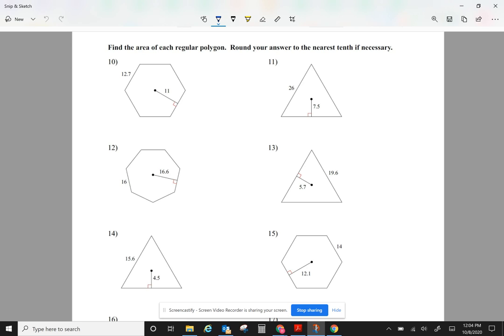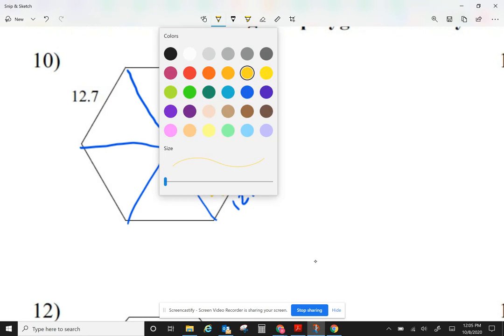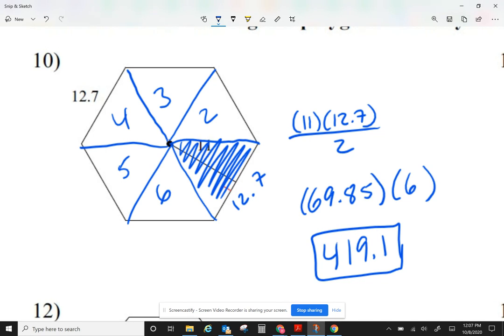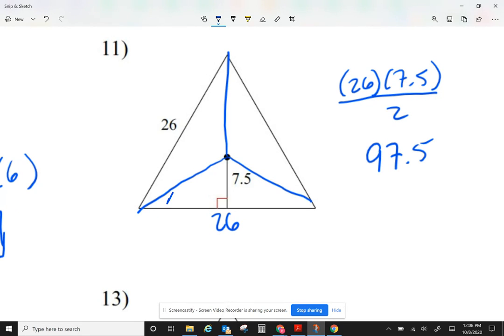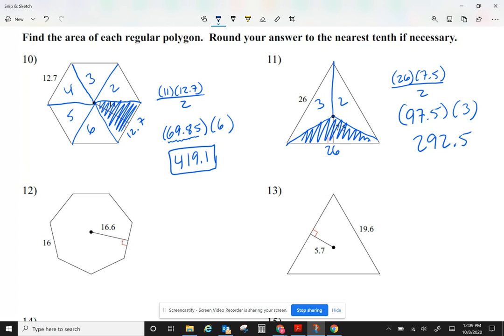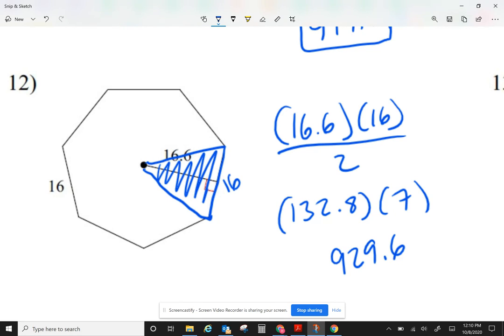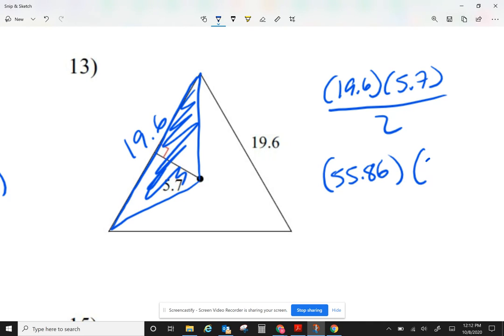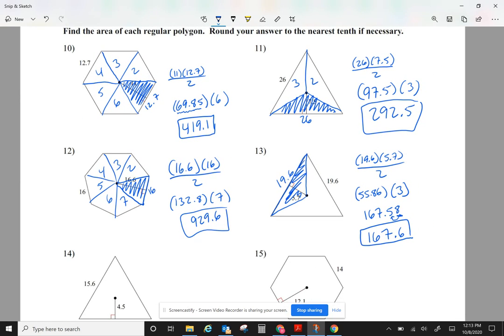Leonzo Area of polygons using triangles